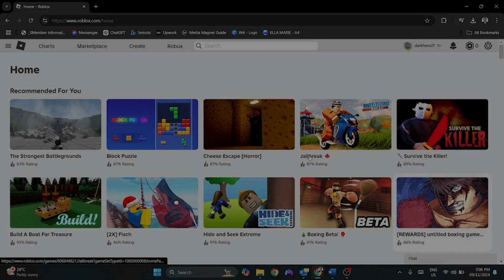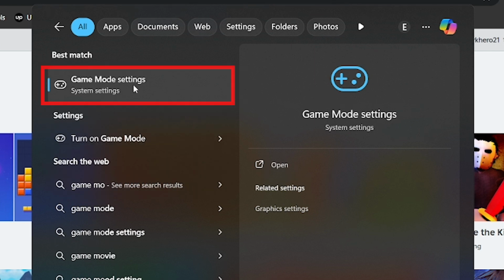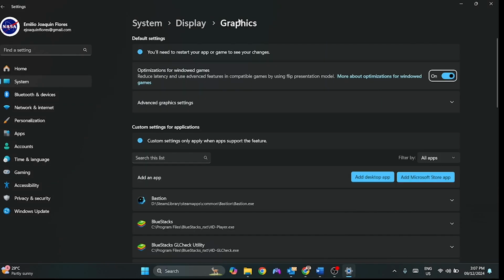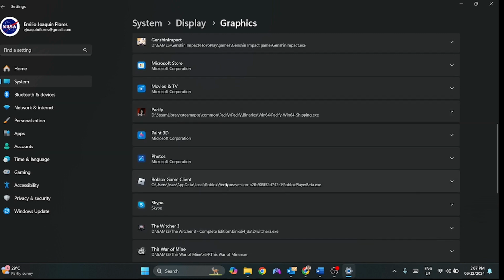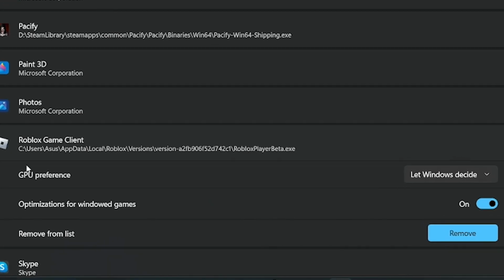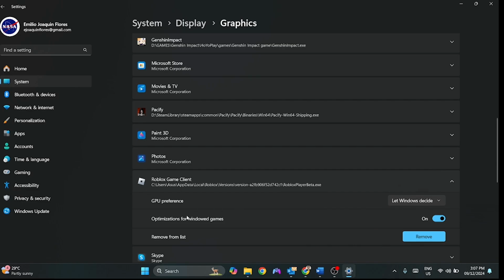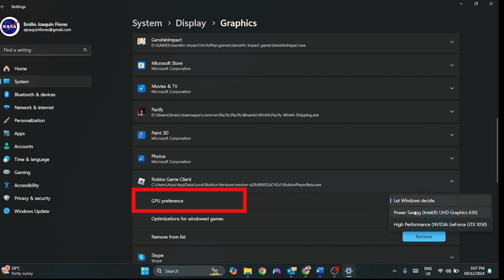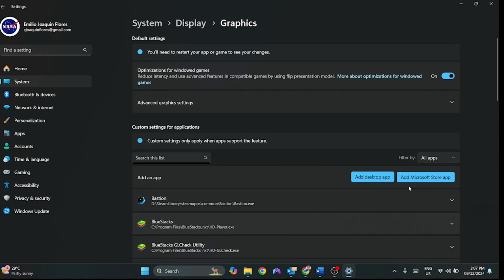How to Set Roblox to High Performance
Optimize your Roblox settings for high performance and smoother gameplay.